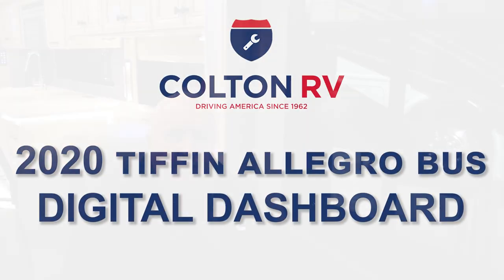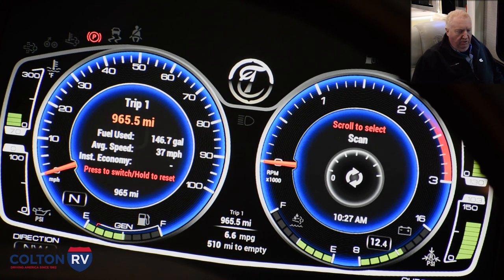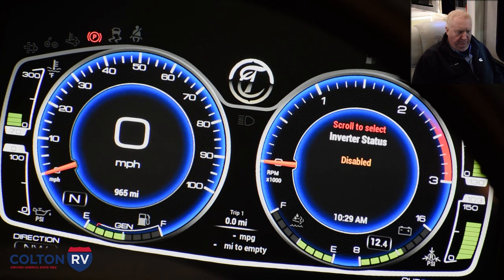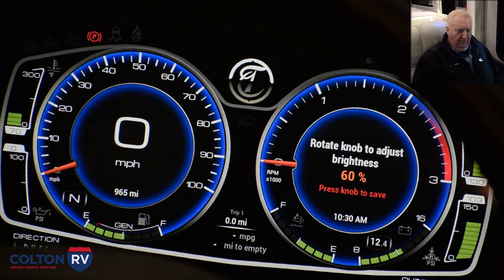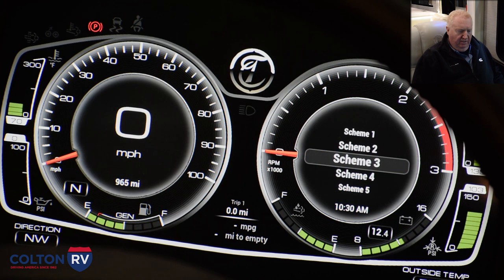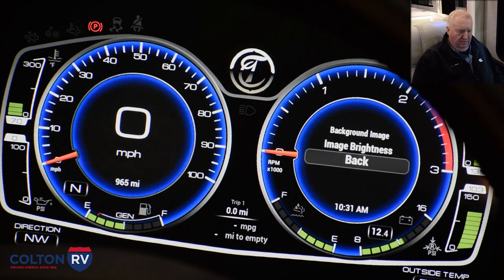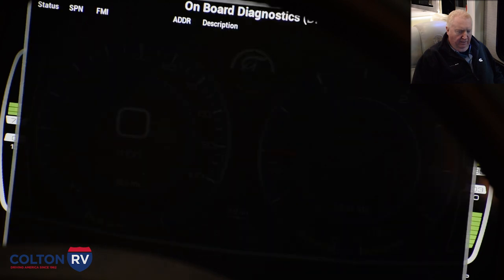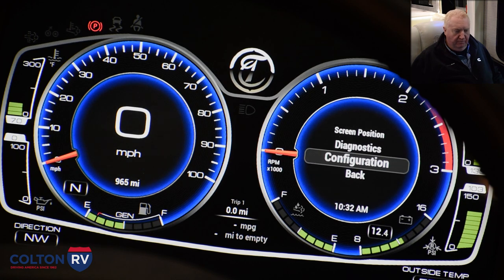How it Works: New Tiffin Allegro Bus Digital Dash Board Display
Jim shows us some really cool features on the new 2020 Tiffin Allegro Bus digital dashboard!